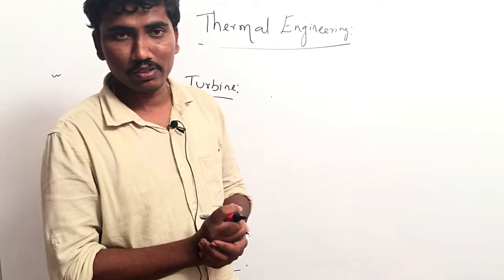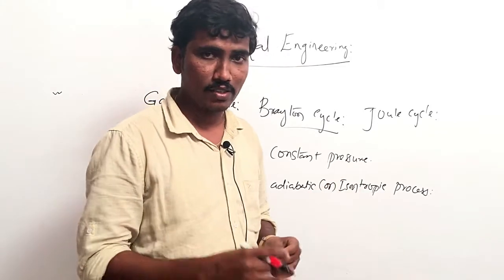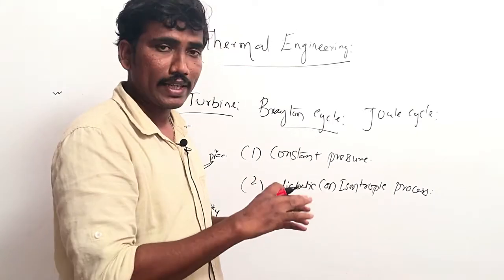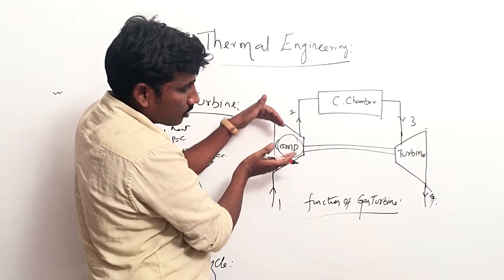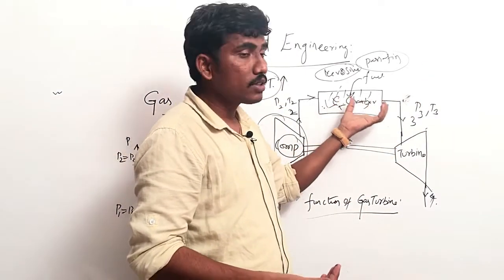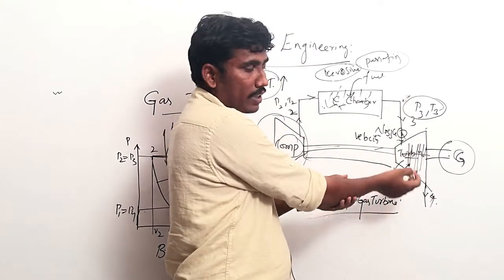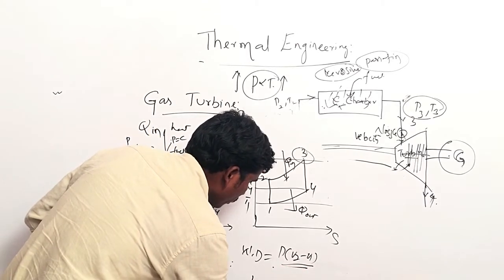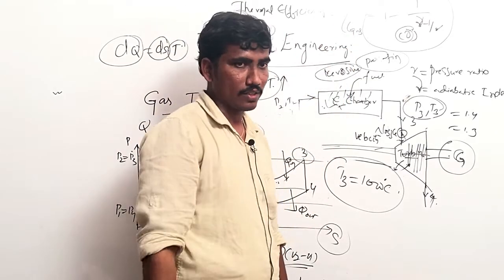GATE 2017 Thermal Application, Mechanical Engineering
Faculty at mymirror.in explains GATE  Thermal Application for Mechanical Engineering Students. Mymirror.in is an online GATE Exam Preparation platform with one to one and personalized mentorship. Study Plan Prepared By Mentor. Motivational Coach and lots of benefits like online doubt clarification Board. Register Yourself at mymirror.in